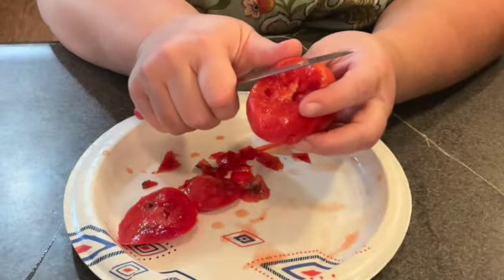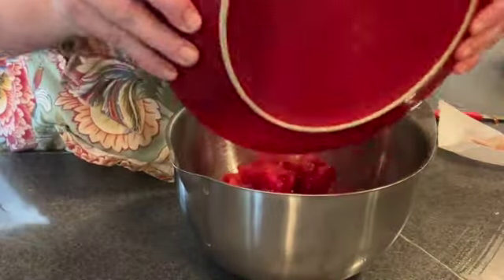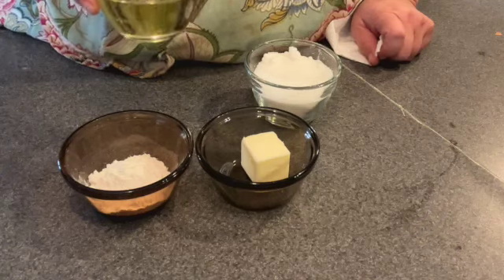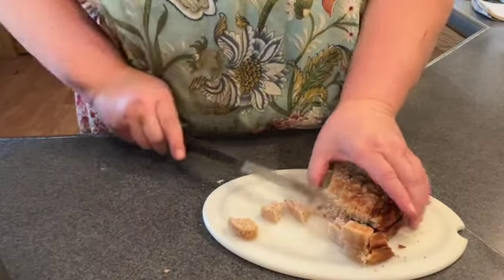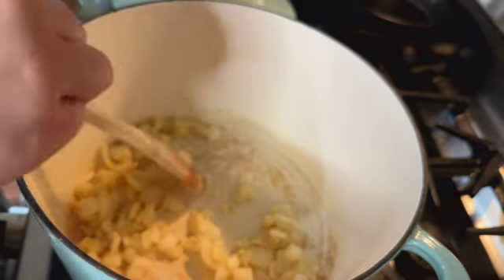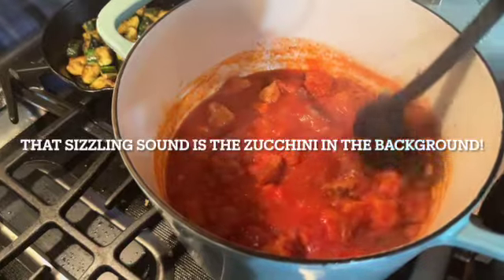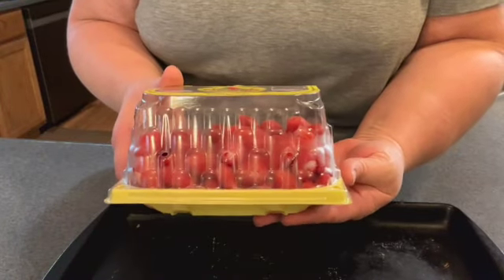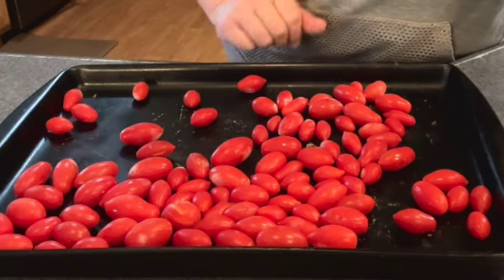Breaded Garden Tomatoes AND Roasted Cherry Tomatoes on pasta & Cream Sauce for Tomato TWOsday Share!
My friends and I thought it would be such fun to share an ingredient based video with you (hopefully every month... let's see how this goes) and we chose Tomatoes for the month of September.  August was a trial run of sharing Zucchini ... so just heads up that we may be trying something again in October! It isn't like a collaboration or anything... just friends having fun!  We hope that you enjoy our silly idea and get some great recipes along the way! Because it is the SECOND Tuesday of the month we named it Tomato Twosday, and then went a step further and thought that 2 videos would suit the theme quite well!  Today you will see that I started out with a side, and finished with a full on meal. One was something I was yearning for from my childhood, the other was totally made up and my family literally licked their plates clean!  NO LEFTOVERS!

Be sure to go check out this video from Renee!

Personally, I thought it was a bit sweeter than I remembered so I would probably use half of the sugar and I might be inclined to also use half of the oil.